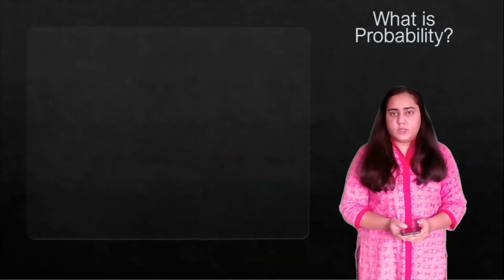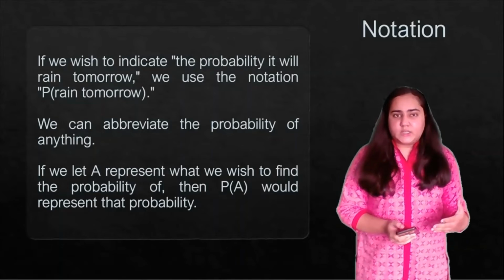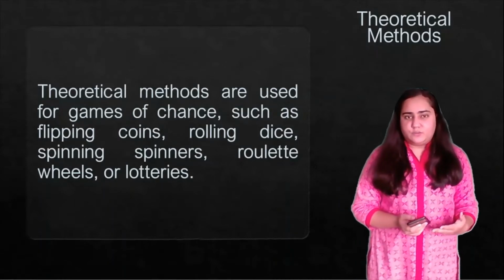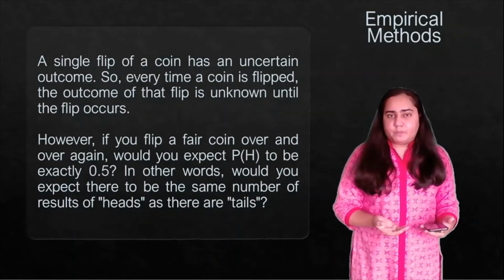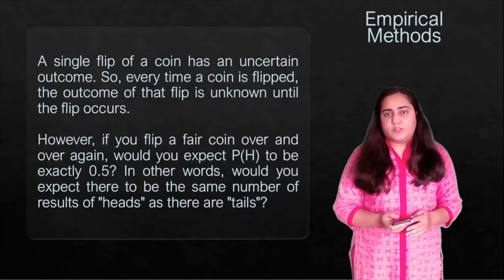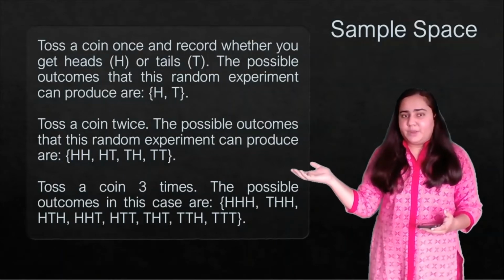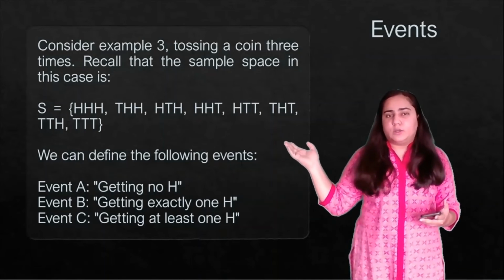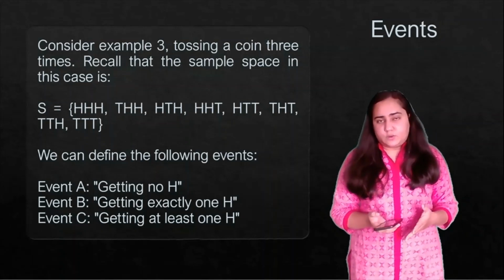Lec-10_Sample Space and Events | Data Analysis & Visualization | IT Engineering